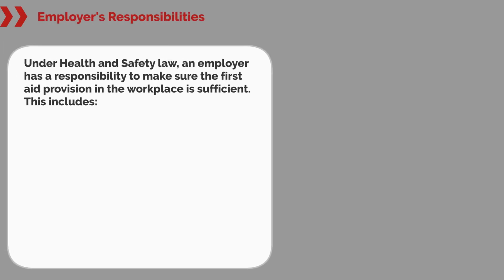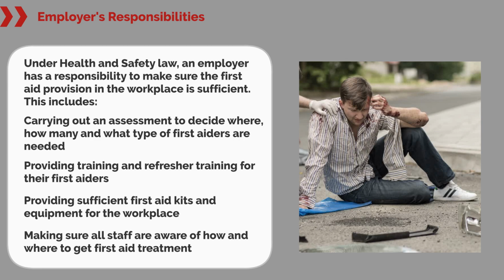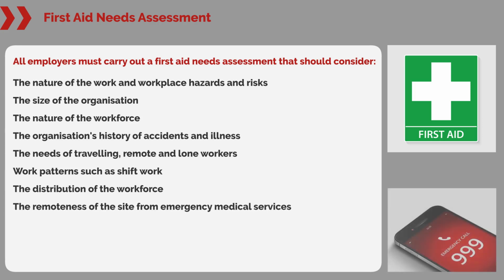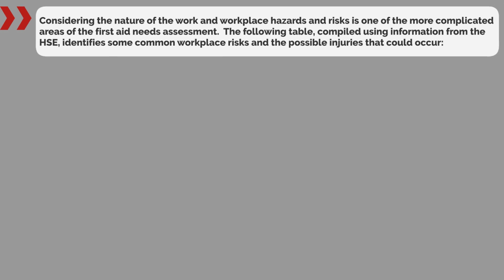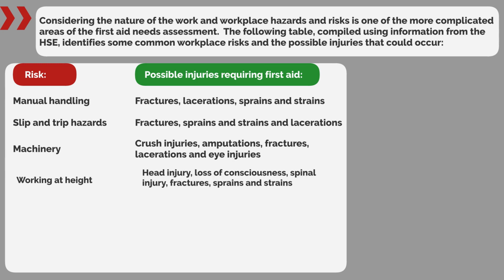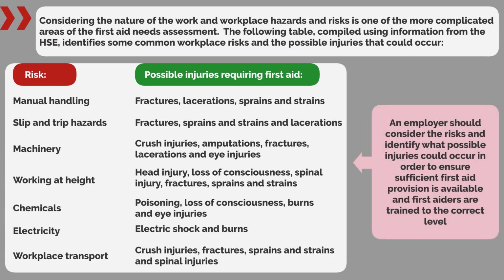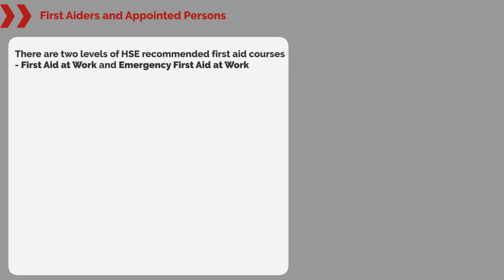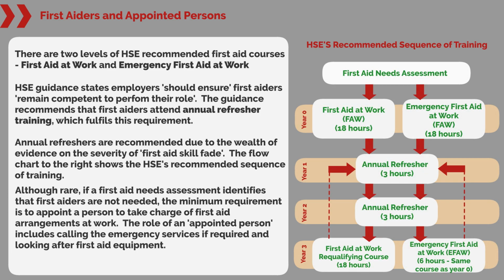First Aid in the Workplace - Health and Safety in the Workplace Level 2